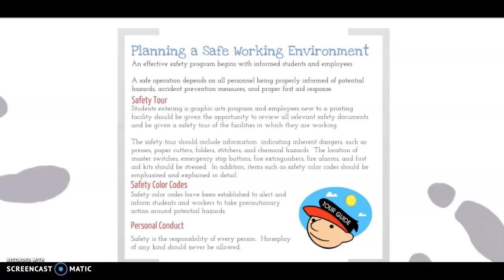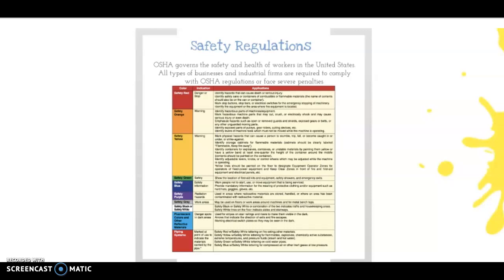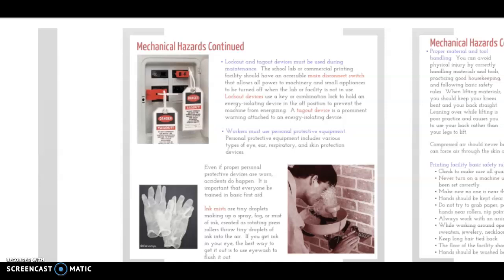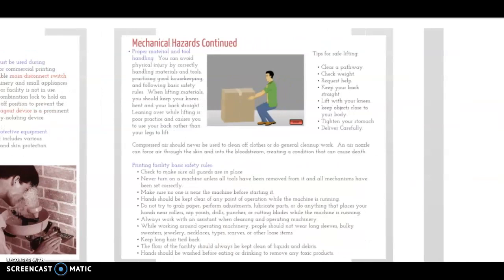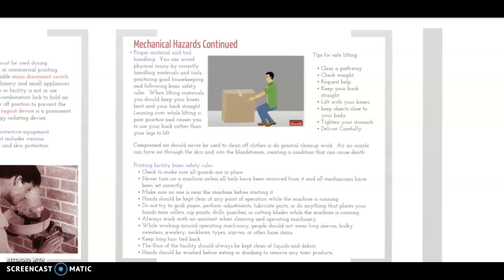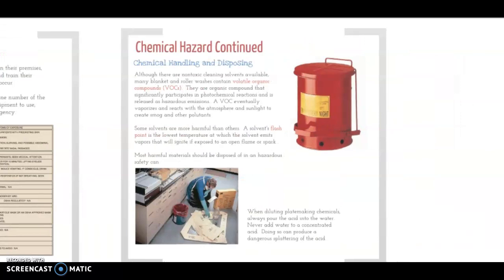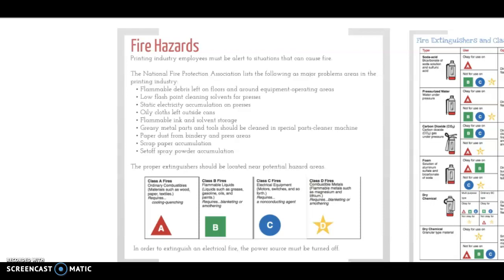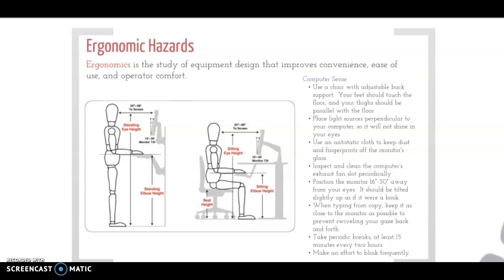Safety and Health